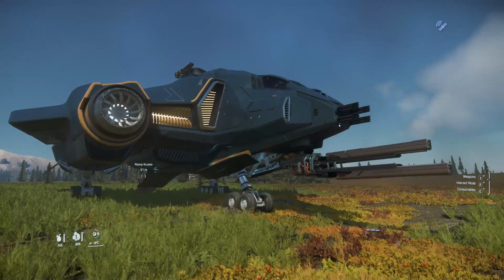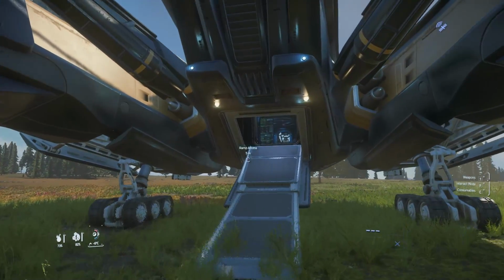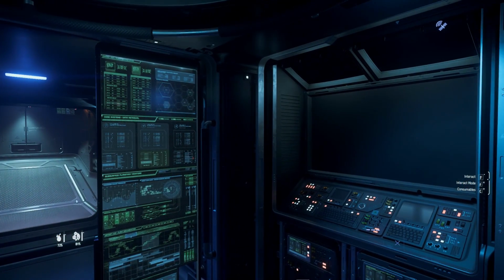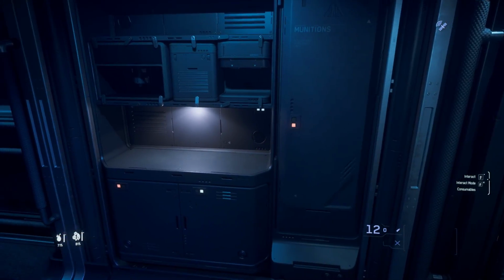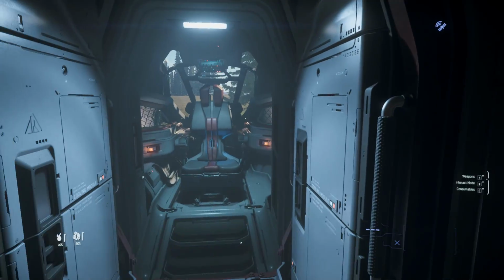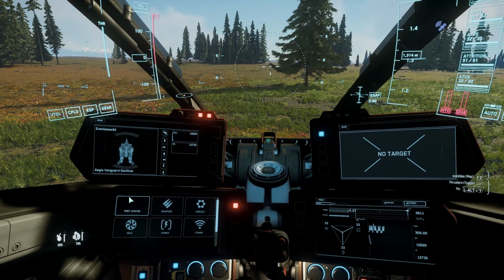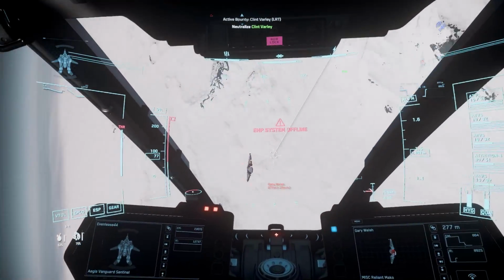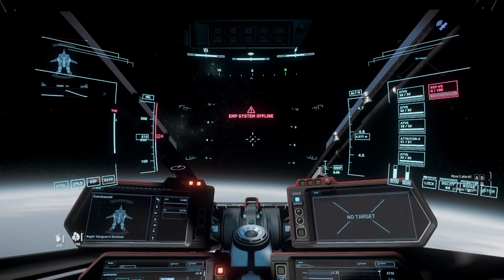Star Citizen 10 Minutes or Less Ship Review - VANGUARD SENTINEL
How does this heavy fighter stack up against others?

This video shows you the ins and outs of the Vanguard Sentinel!